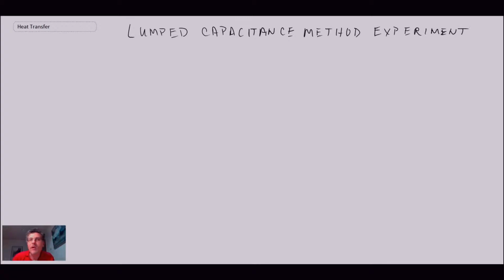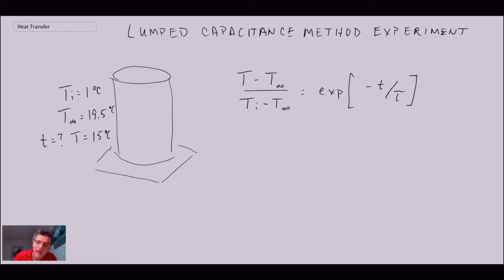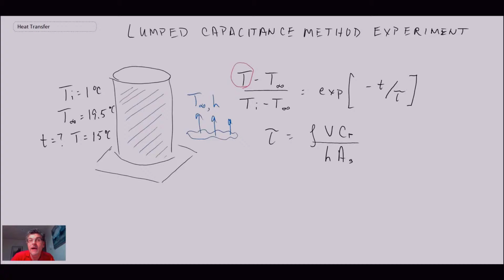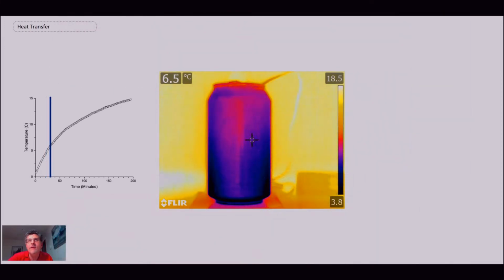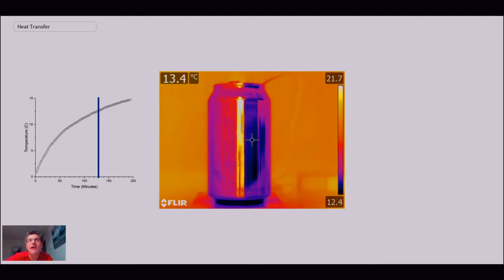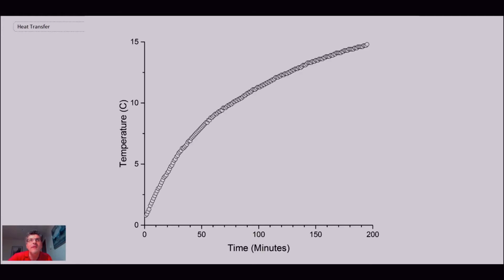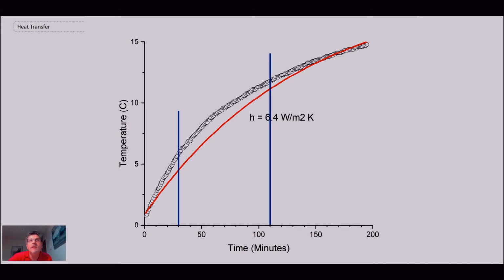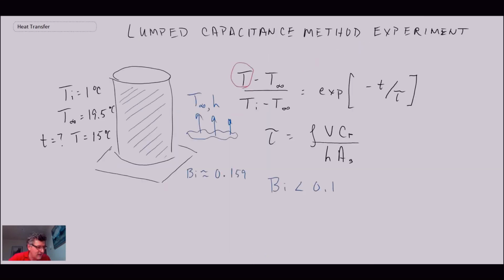Heat Transfer L14 p5 - Experiment - Lumped Capacitance Method